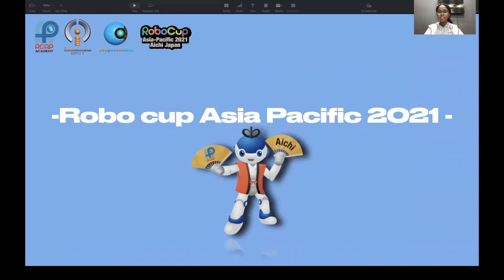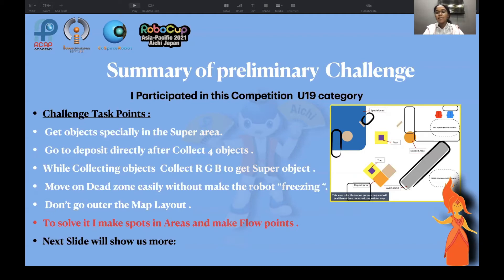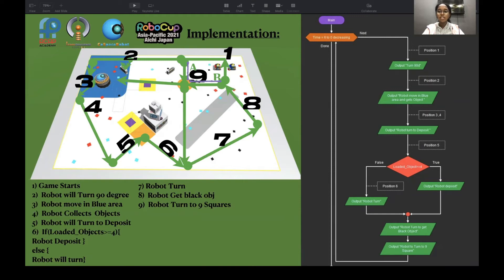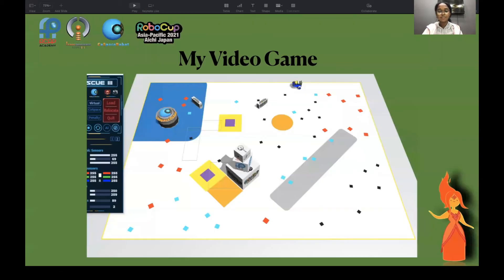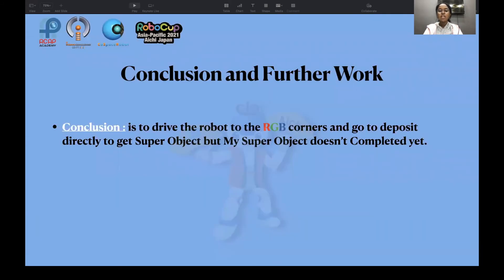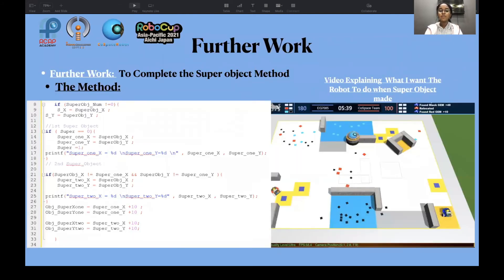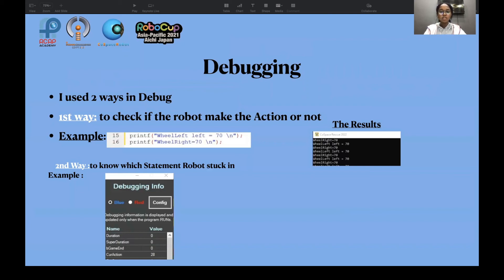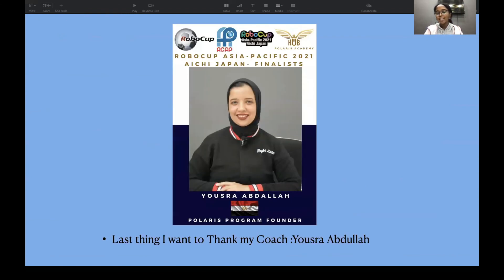R21.4.5 - EG7085 - Finalist Presentation - RCAP CoSpace Rescue U19 - RCAP2021 Aichi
Team ID:        EG7085
Team Name: Flame Princess
Region:           Egypt

𝗣𝗲𝗼𝗽𝗹𝗲’𝘀 𝗖𝗵𝗼𝗶𝗰𝗲: in recognition of Sharing Video with 𝙈𝙤𝙨𝙩 𝙇𝙞𝙠𝙚𝙨
𝗘𝗱𝘂𝗰𝗮𝘁𝗶𝗼𝗻𝗮𝗹 𝗩𝗮𝗹𝘂𝗲: in recognition of Sharing Video with 𝙃𝙞𝙜𝙝𝙚𝙨𝙩 𝙒𝙖𝙩𝙘𝙝 𝙏𝙞𝙢𝙚
𝗖𝗼𝗺𝗺𝘂𝗻𝗶𝘁𝘆 𝗔𝘄𝗮𝗿𝗲𝗻𝗲𝘀𝘀: in recognition of Sharing Video with 𝙈𝙤𝙨𝙩 𝙎𝙝𝙖𝙧𝙚𝙨